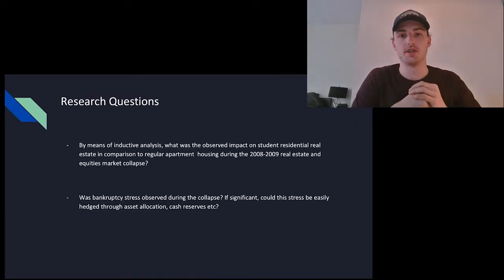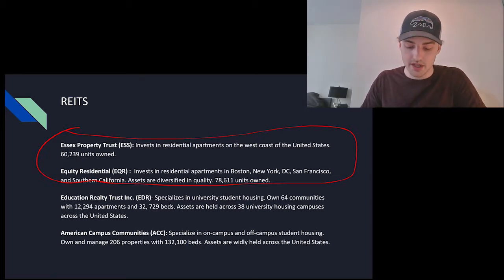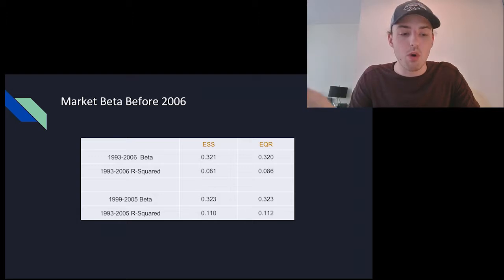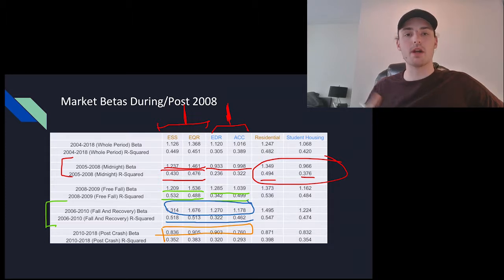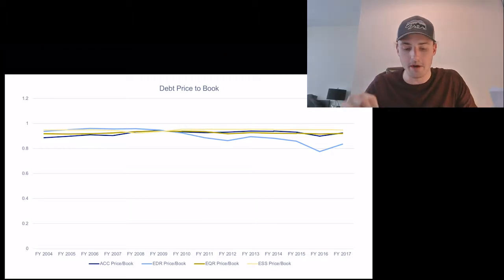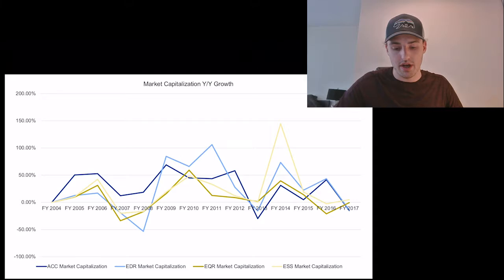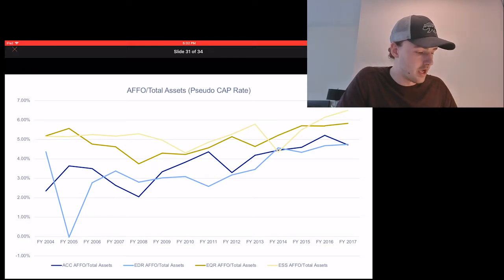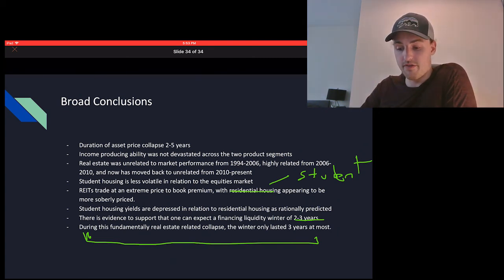Student Housing vs. Residential Housing Great Recession